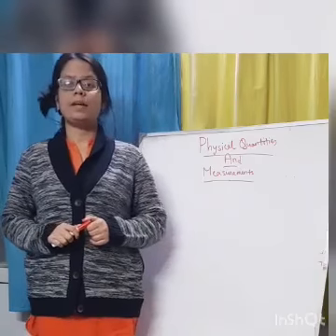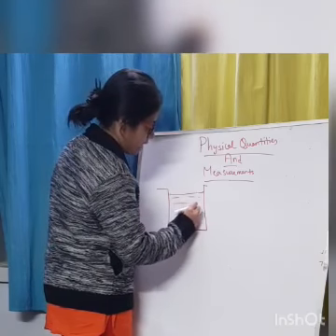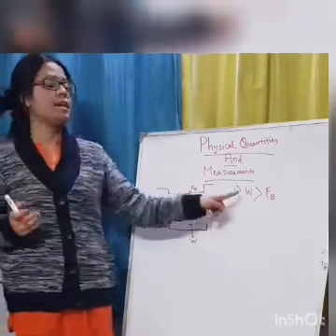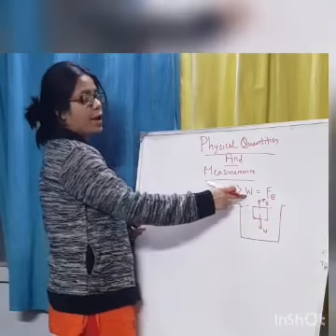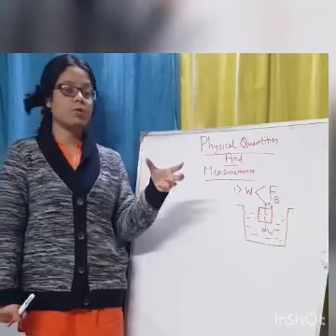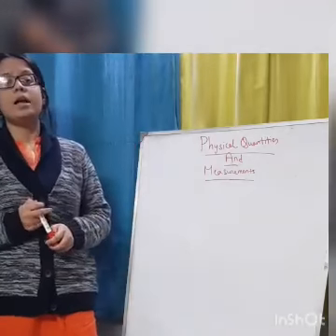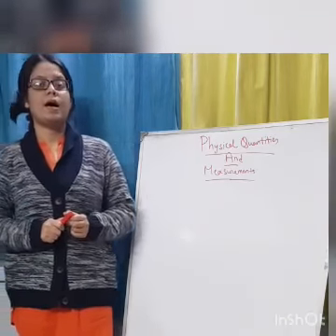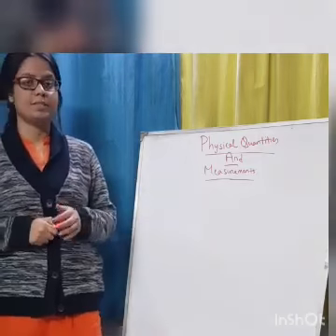Class 8 Physics ( Physical Quantities and Measurements) part 3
Garima ma'am